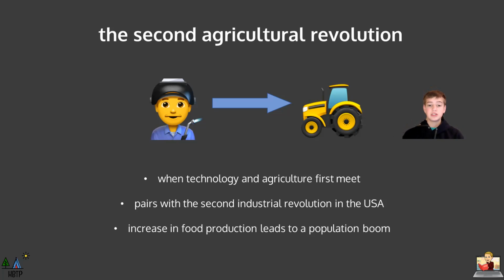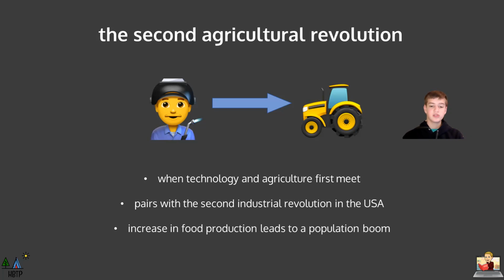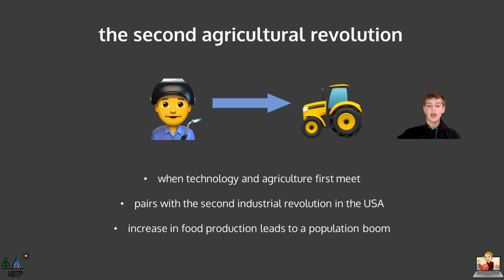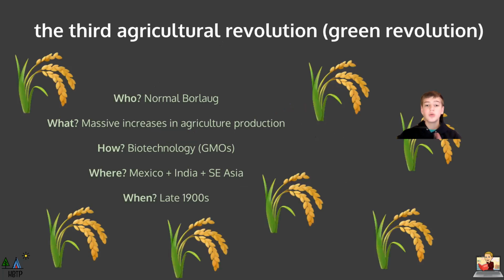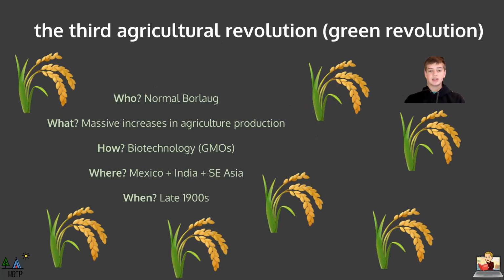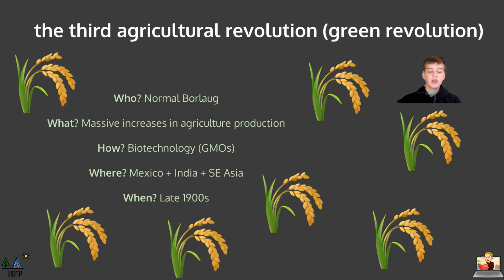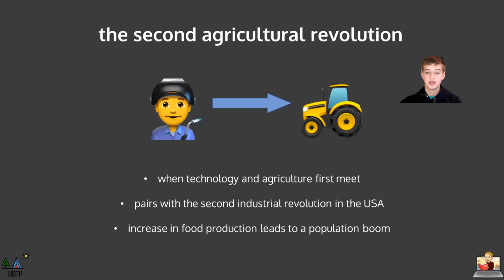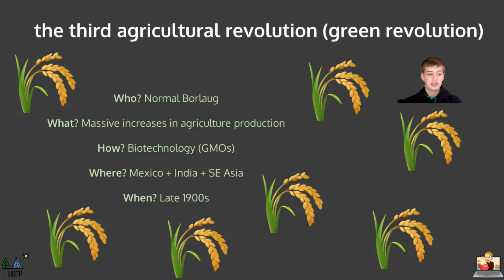APHuG: Agricultural Revolutions (5.3-5.5)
Missed anything from the video? Check out this graphic organizer here for all 3 agricultural revolutions

Let's discuss all 3 of the Agriculutral Revolutions in AP Human Geography. We'll cover all that you need to know about the 1st, 2nd, and Green/3rd Agricultural Revolutions to ace AP Human Geo Class and Tests in under 6 minutes 💯